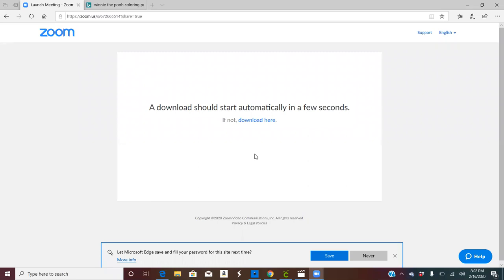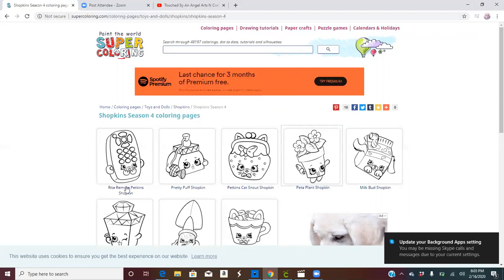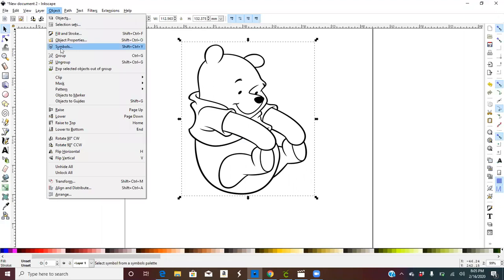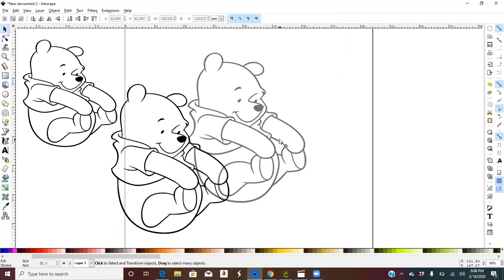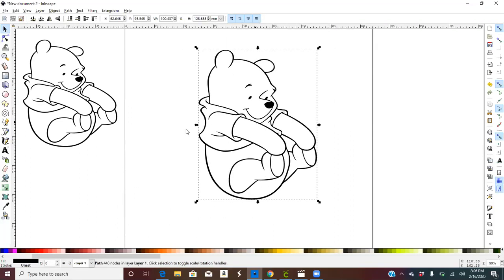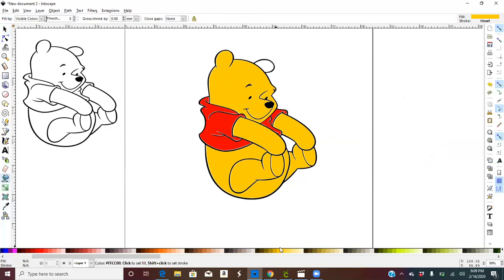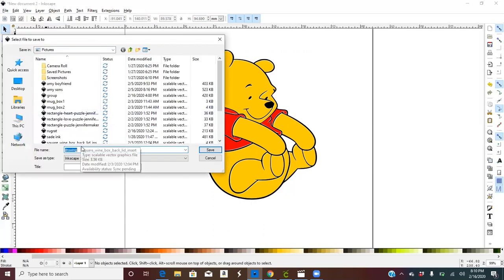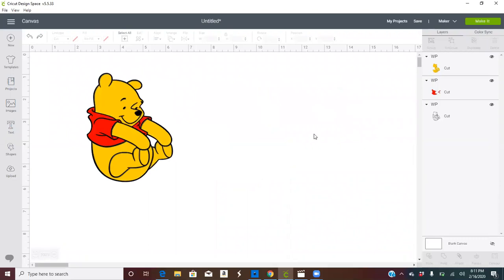HOW TO TURN COLORING PAGES INTO SVG'S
Step-by-step video of how to turn coloring pages from google into SVG'S

Craft group: Learn Arts "N" Crafts with Touchedbyanangel36